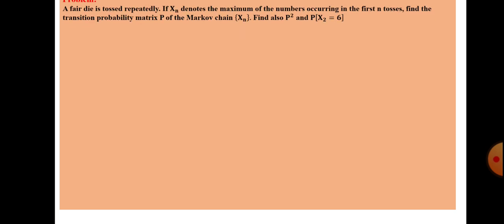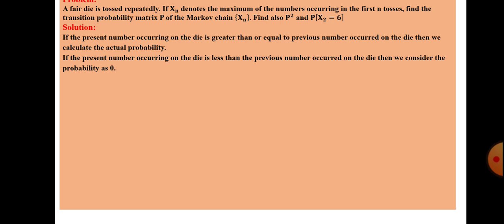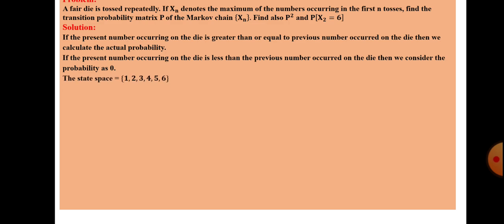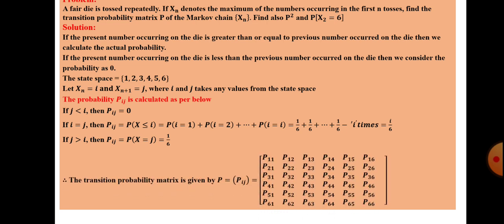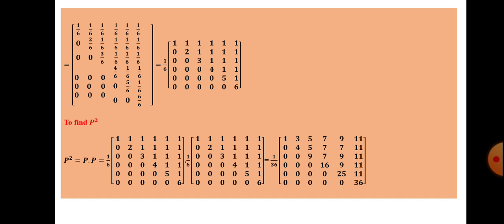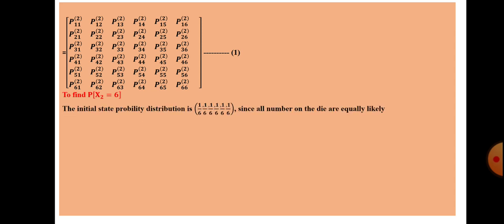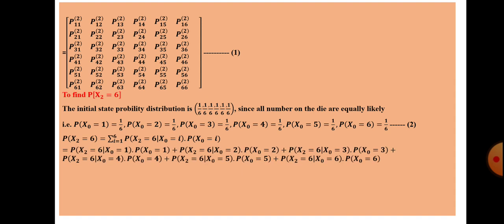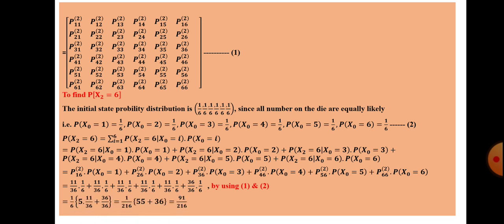MarkovProcess / MarkovChain 12 /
It contains systematic procedures to understand by the reader without any guidance. It covers definition with proper examples. Each topic includes different types of problems with solutions.